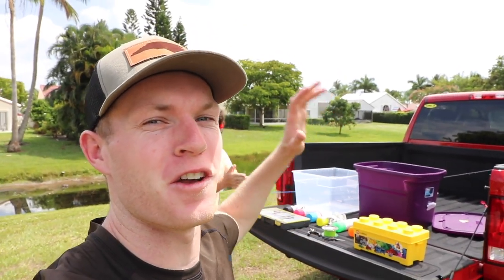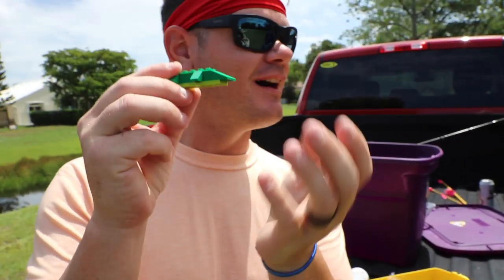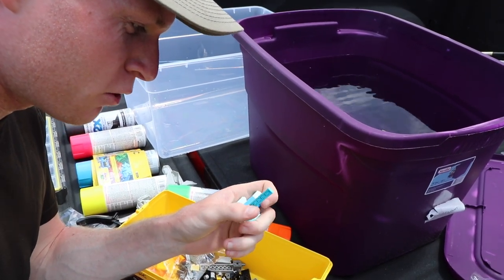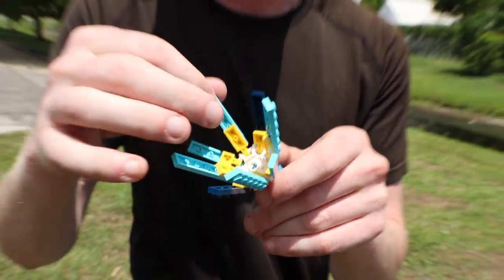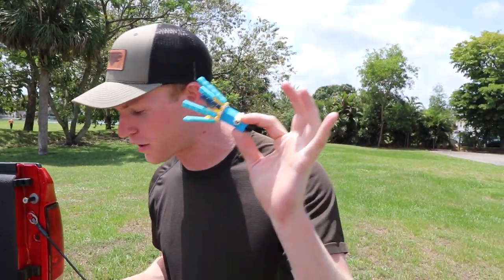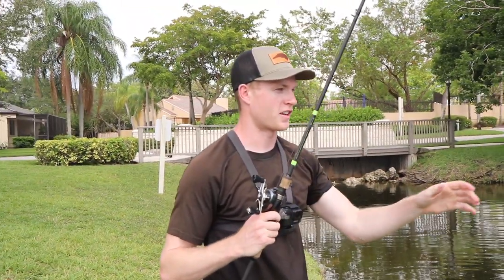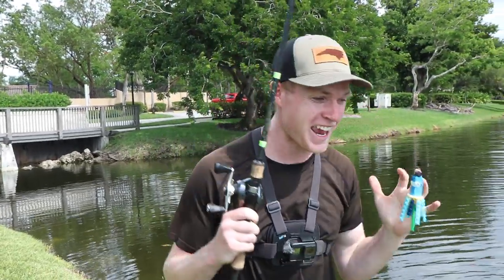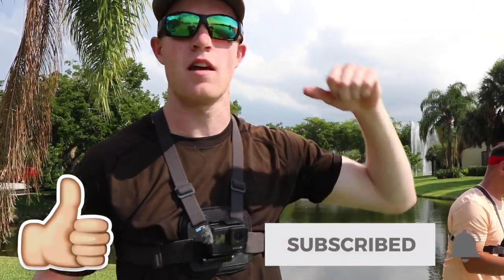FISHING with LEGOS!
FISHING with LEGOS is a BLAST! I go through every step you need to take to make a LEGO fishing lure with Fishing with YakPak and FishingWithNorm! If you enjoyed this video please LIKE, COMMENT, and SUBSCRIBE if you want to see more fishing videos, bass fishing videos, fishing with legos, and collabs with Fishing With YakPak / FishingWithNorm in the future!

Check out Fishing With YakPak's and FishingWithNorm's Channels!
Fishing With YakPak - @FishingWithYakPak
FishingWithNorm - @FishingWithNorm

MY FISHING REELS:
My FAVORITE Baitcaster
My BEST Value Baitcaster
My FAVORITE Spinning Reel

MY FISHING RODS:
My FAVORITE Baitcasting Rod
My BEST Value Baitcasting Rod
My BEST Value Spinning Rod
My Fly Rod

MY BIG CAMERA GEAR:
My Camera
My Mic and Wind Cover
My VLOG Tripod
My BIG Tripod
My BIG Camera Memory Card
My BIG Camera Batteries

MY GoPro GEAR:
My GoPro
Great BUDGET GoPro
NEWEST GoPro
GoPro Chest Strap
GoPro Head Strap
GoPro Batteries
GoPro Memory Card (Get 128GB or 256GB)

MY COMPUTER GEAR:
My Laptop
Good CHEAPER Laptop
My Editing Software
BEST External SSD
Great BUDGET External SSD

OTHER GEAR I USE:
My Camera Bag
My Memory Card Case
Wall USB/Multi-Plug Adapter